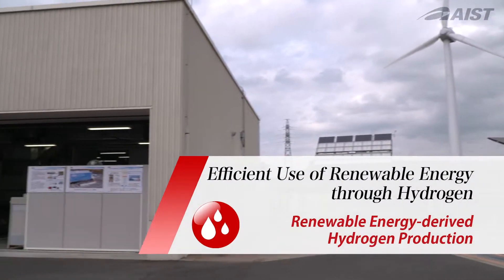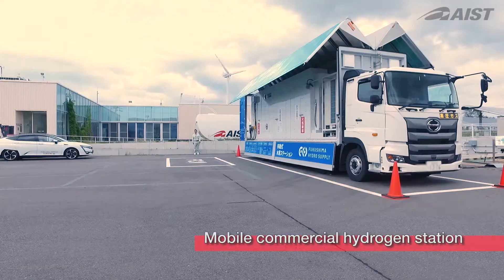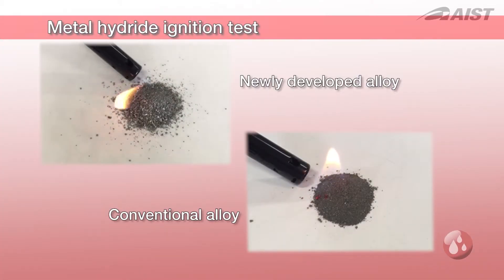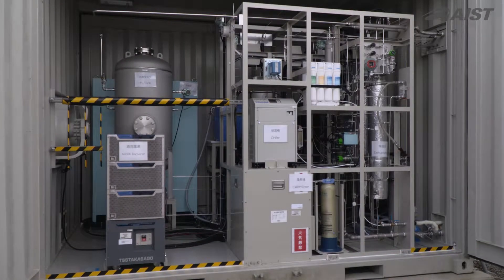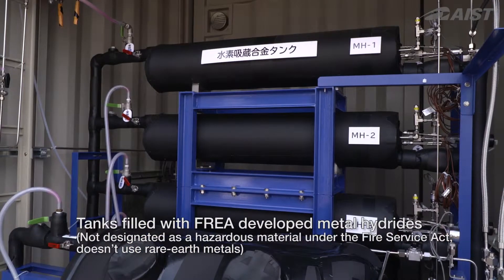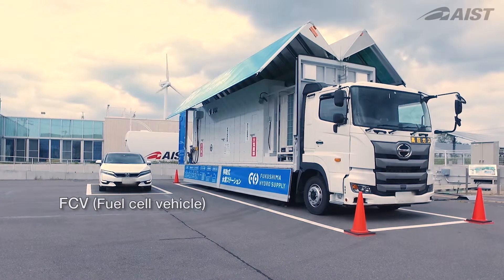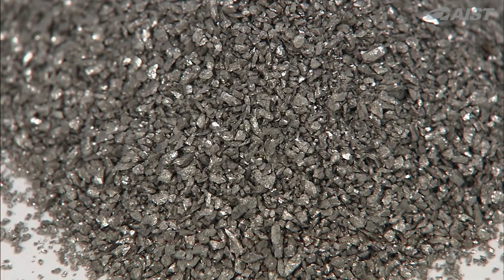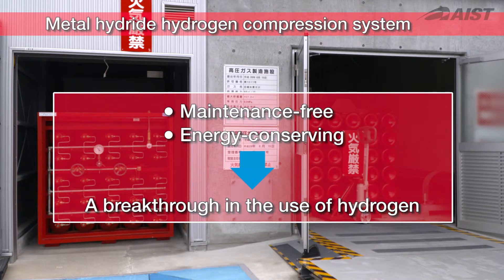Renewable Energy-derived Hydrogen Production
AIST established the Fukushima Renewable Energy Institute in Koriyama, Fukushima Prefecture in April 2014, to promote R&D into renewable energy.

The Fukushima Renewable Energy Institute, AIST (FREA) has two basic missions: The promotion of R&D into renewable energy, which is open to the world; and to make a contribution to industrial clusters and reconstruction.

This video introduces the newest strategies and achievements of H2 and Heat Utilization System Team, five years since its establishment.

Related link ;
Official website of Fukushima Renewable Energy Institute